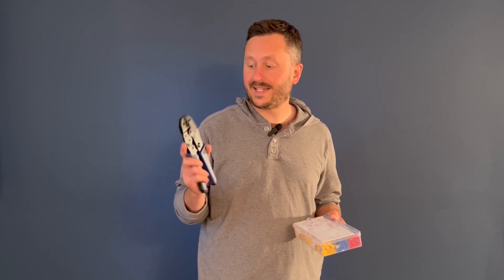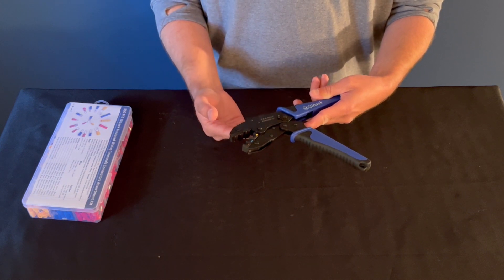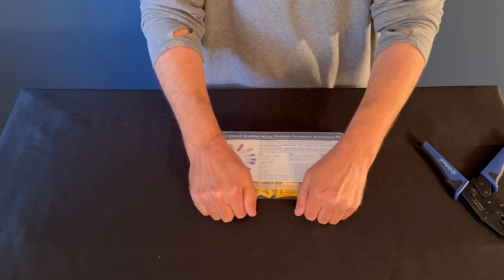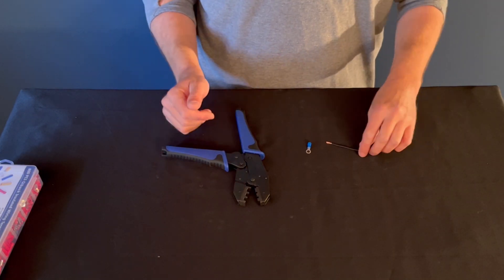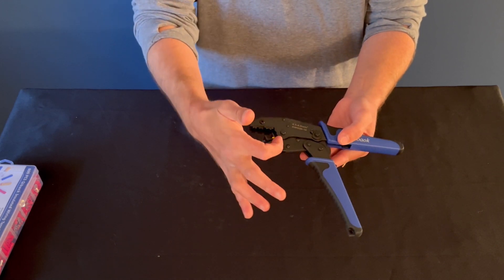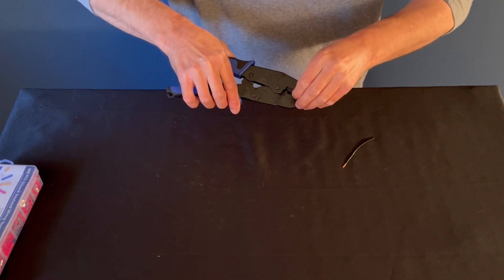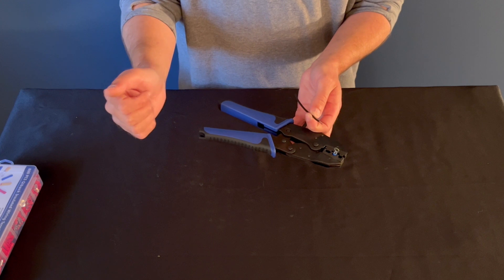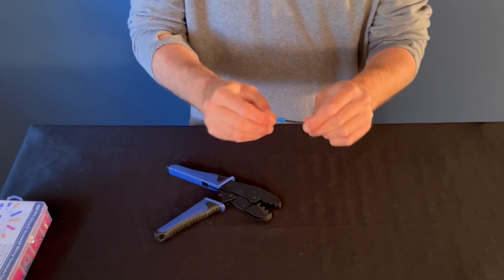Qibaok Wire Crimper Review: The Ultimate Tool for Precision Wiring!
Welcome to our review of the Qibaok Wire Crimper! In this video, we dive deep into the features and performance of this versatile tool designed to make your wiring tasks a breeze. Whether you're a professional electrician or a DIY enthusiast, finding the right crimper can make all the difference in your projects.